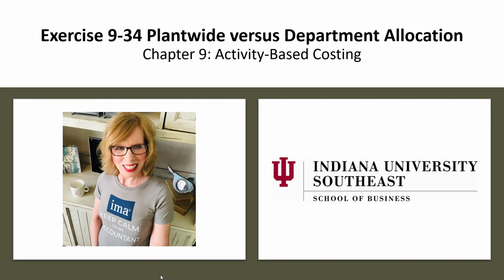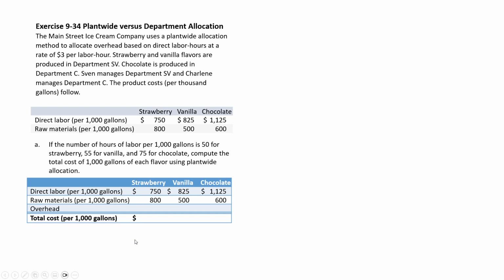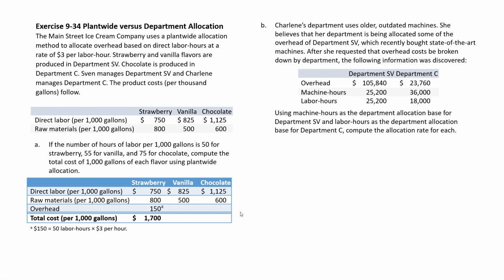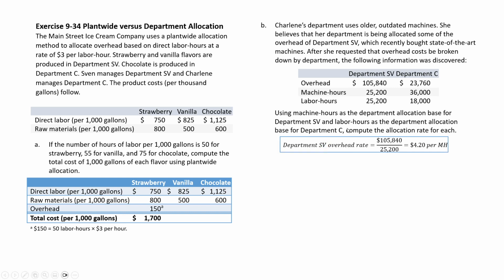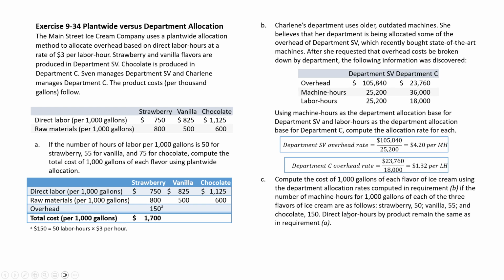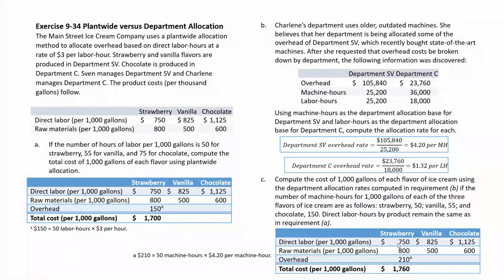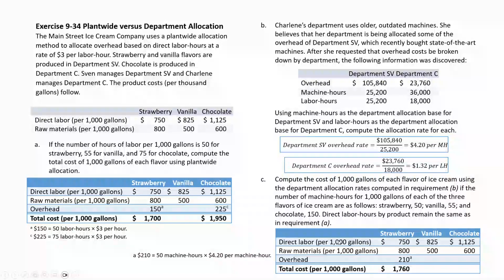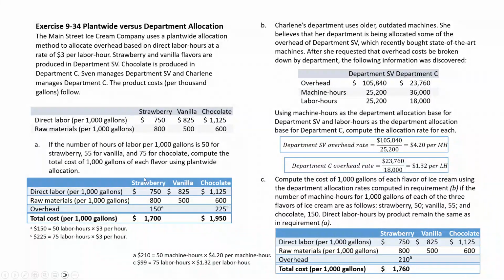CH09 Exercise 9-5 Plantwide versus Department Allocation